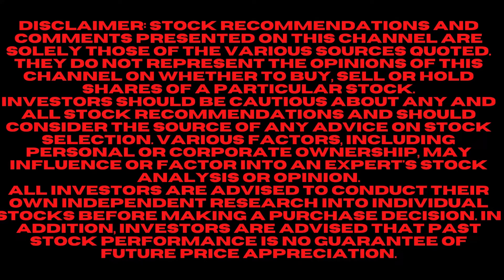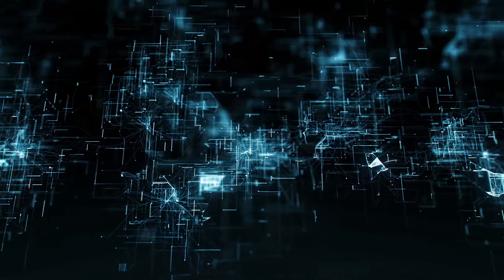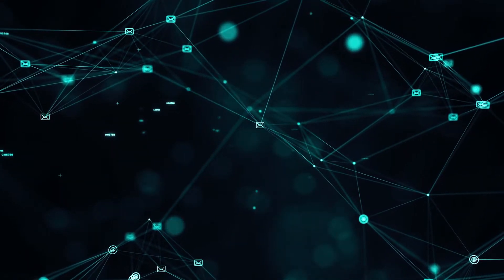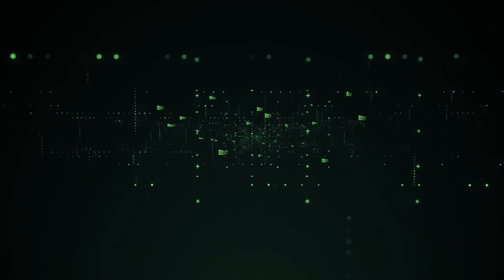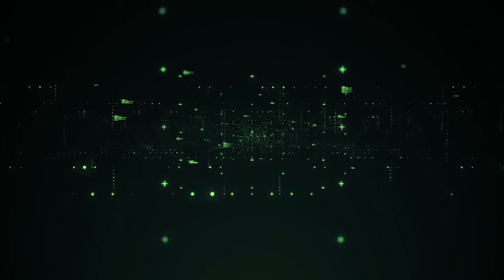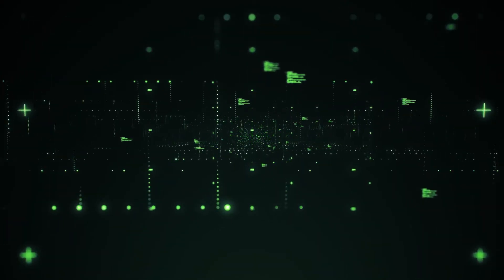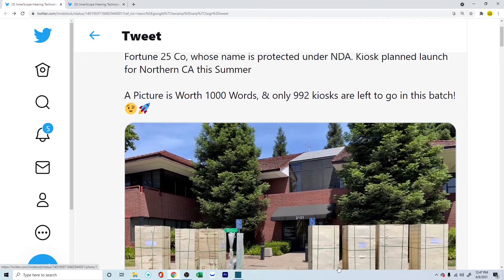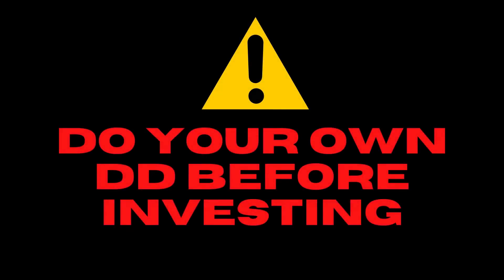ILUS, FOMO Corp., INND stock Latest Updates!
Time Stamps:
ILUS - 0:10
FOMC - 2:42
INND - 4:33

INND twitter handle

Little book of common sense investing
The Intelligent Investor
Security Analysis
One up on Wall Street

💪Books I like on Personal Development
The Compound Effect
Rich Dad Poor Dad
Tools of Titan
The 4-Hour Workweek
The Last Lecture
Sam Walton
The Tipping Point

💻 General Tech
Dell Tower

📸 Camera Gear
Main Camera
Main Lens
Jobi Tripod
Memory Card

🎥Video Accessories
Mic Arm
Writing Pad
Green Screen
LED lights